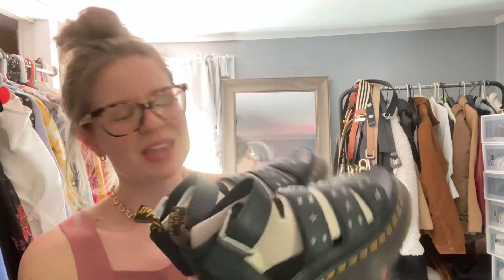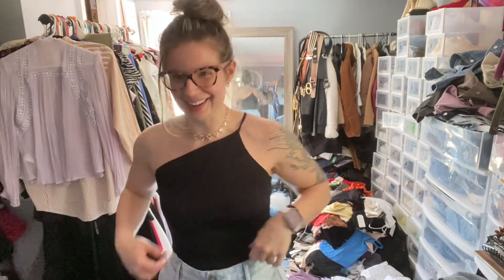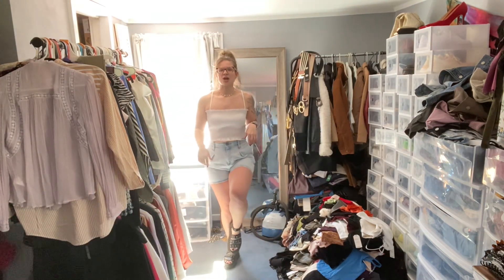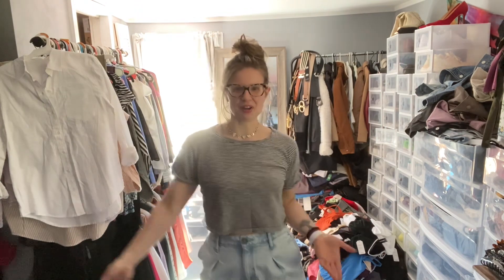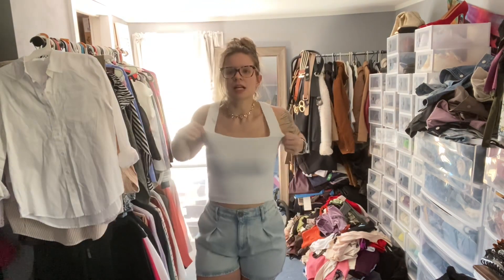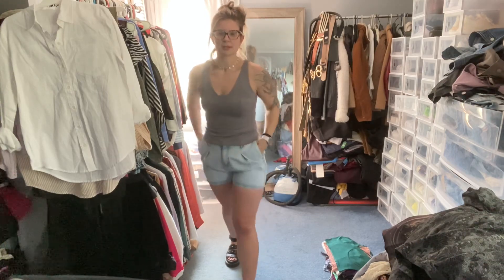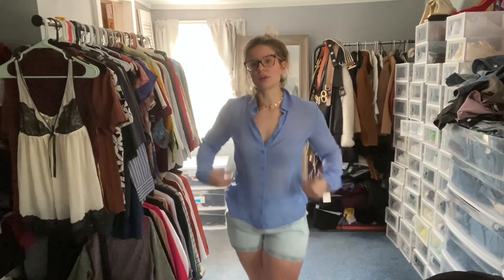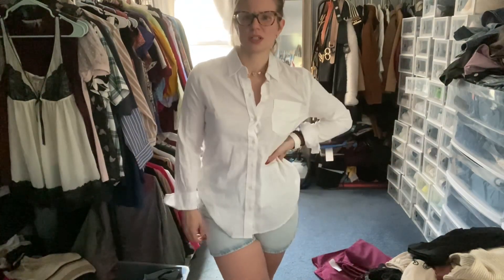Clean out my closet with me (same closet diff dr martens) these tops have to pass the dr marten test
Hey all!

Welcome back to my closet clean out journey involving my dr martens as a base of whether or not I keep my pieces! Enjoy sitting through my eclectic closet full of pieces that are thrifted and bought from some of my favorite places. Nothing makes a great outfit like a solid pair of dr martens ❤️

Poshmark: @sew1992